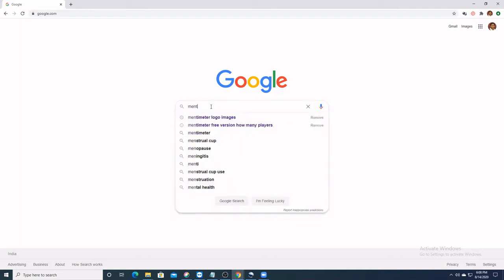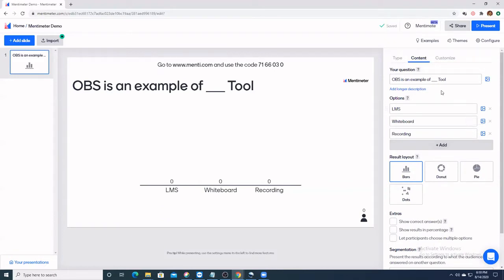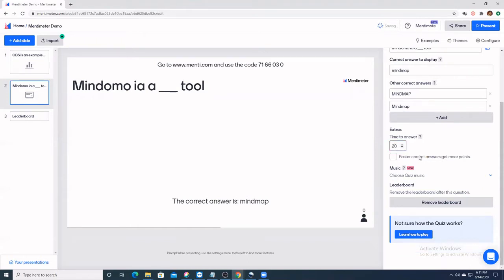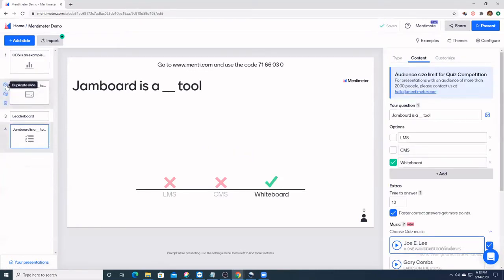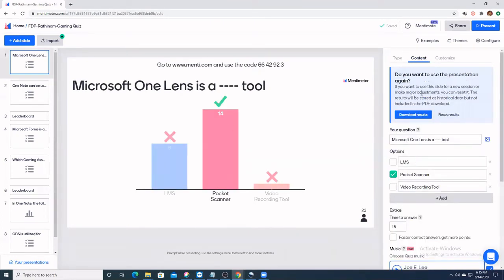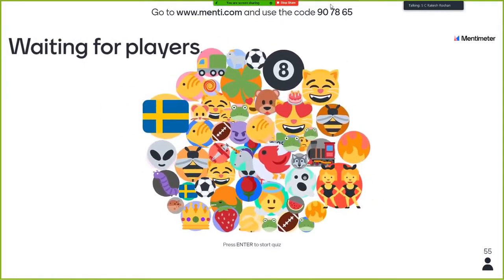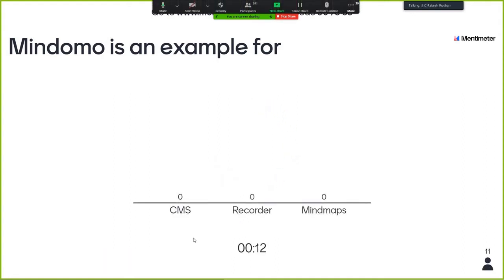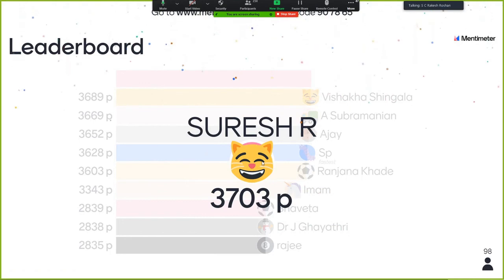Mentimeter_Gaming Assessment_Tool_By_Roshan_August2020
Mentimeter is a good Gaming Assessment Tool, Mentimeter uses interactive slideshow presentations to assess student knowledge. One could Create a slideshow with multiple choice, image choice, or open-ended responses. Students can then respond to the questions via their phones, tablets, or another computer. This option is designed for real-time use and creates a lot of fun, curiosity and increases the engagement of your students.